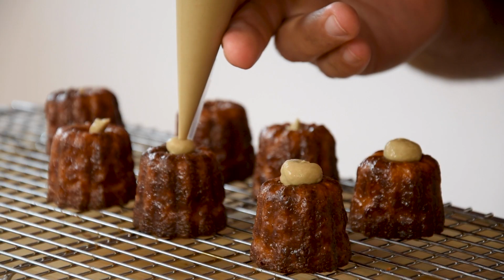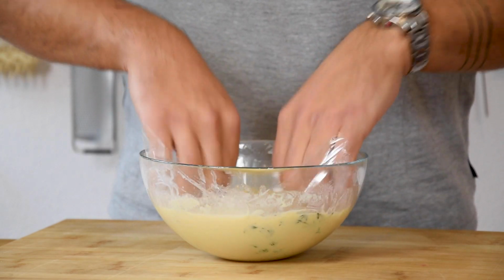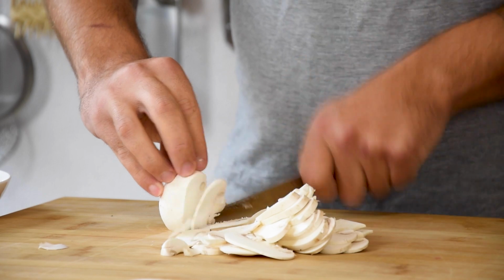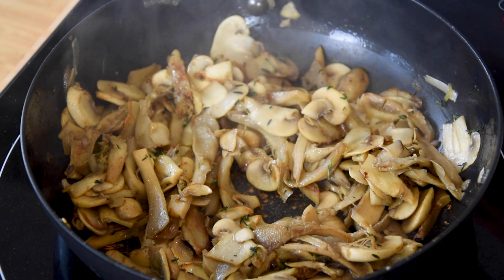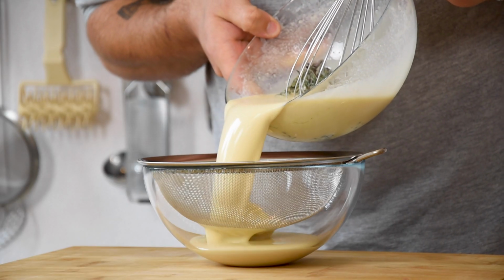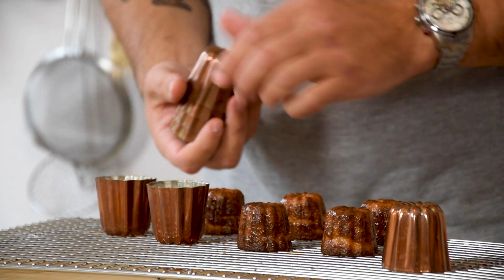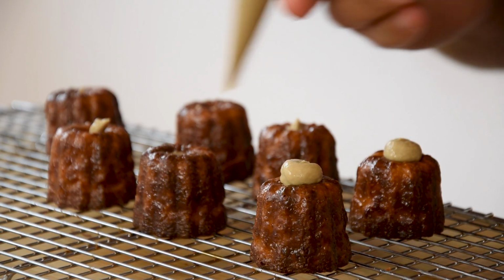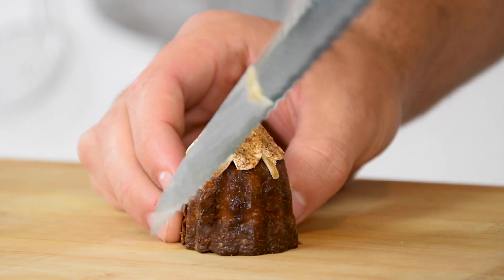Delicious thyme canelé & mushroom cream (best savory amuse!)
Hey guys! Today I'm going to show you how to make some delicious savory thyme canelés. I serve them as an amuse with some mushroom cream and mandarin zest.  Enjoy guys!

Small food processor
The vegetable sheet slicer
Big food processor
Favorite saucepan
Japanese mandoline
Microplane grater
My palette knife
KitchenAid stand mixer
Wüsthof chef’s knife
3500 watt induction
Round cutter set
Hand blender
Wüsthof sharpening steel
The sous-vide bath
My brush machine

Enjoy making these recipes!